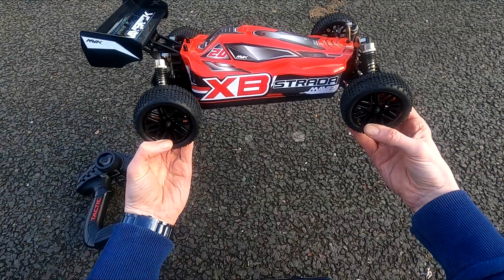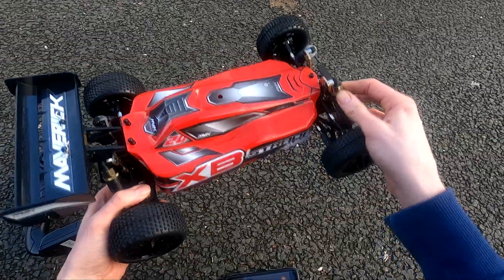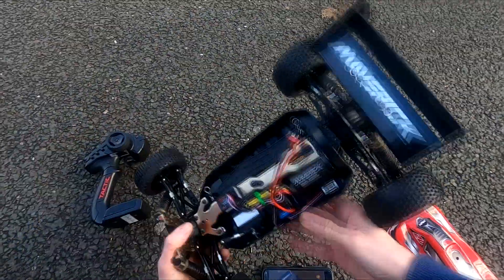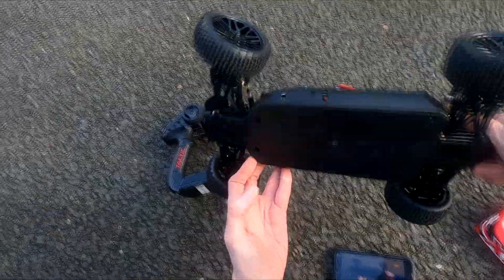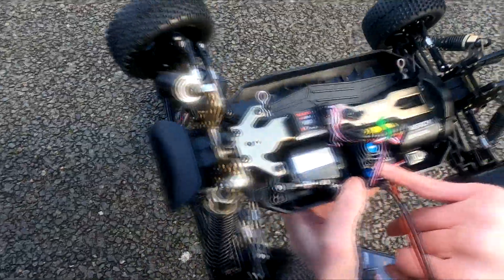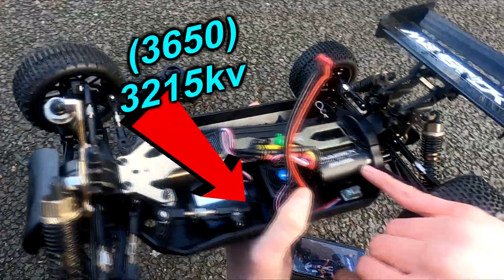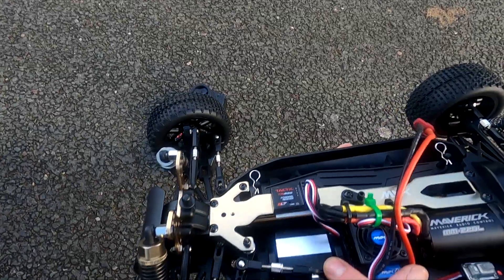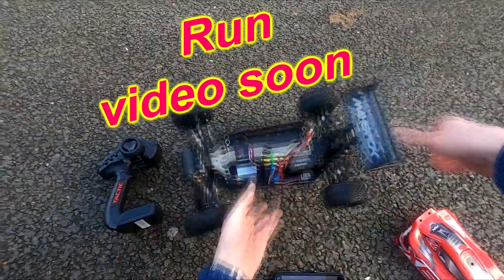Maverick Strada XB (brushless) bought used coming soon.